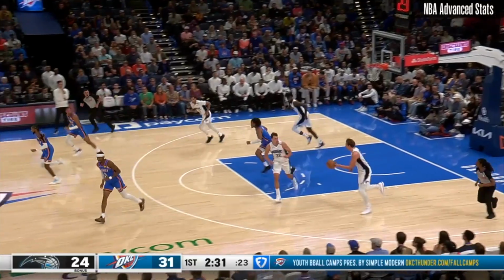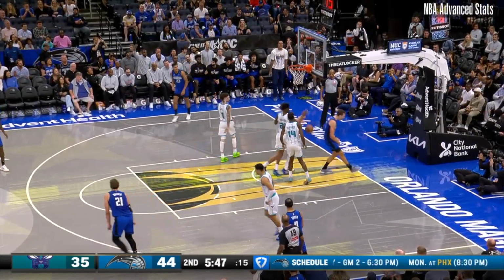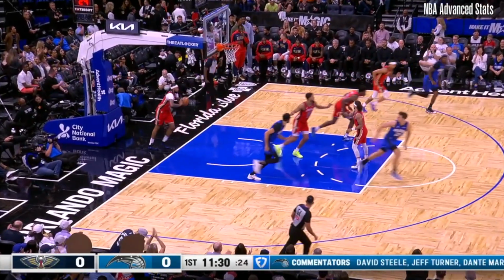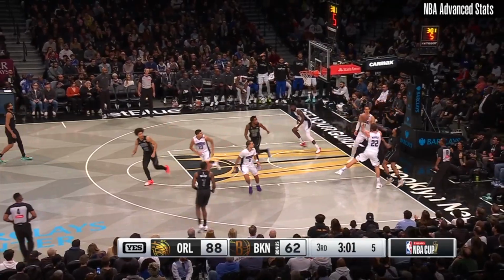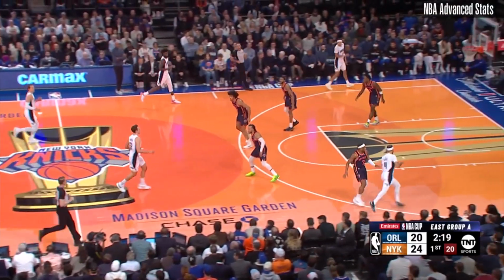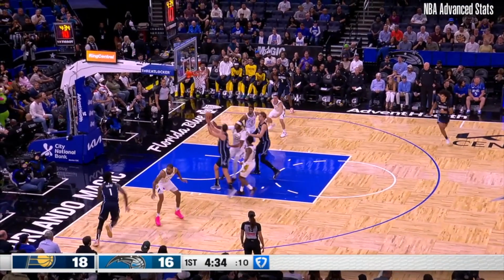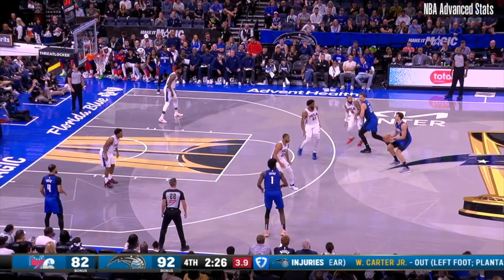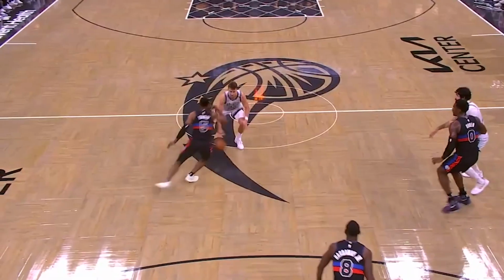Franz Wagner Keeps Getting Better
After Paolo Banchero went down with an injury. Many People assumed the Orlando Magic would fall in the NBA standings. But that so far hasn't been the case. And Franz Wagners offensive play has been a huge factor to the Magics recent success. In this video we analyze and breakdown Wagners scoring. And all the improvements he's been making.